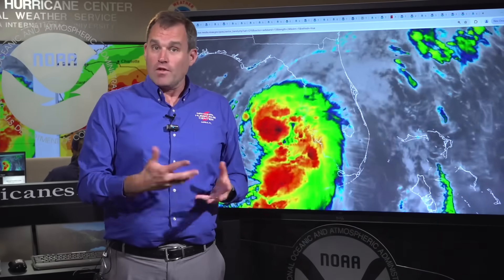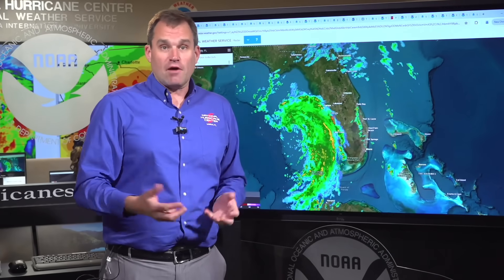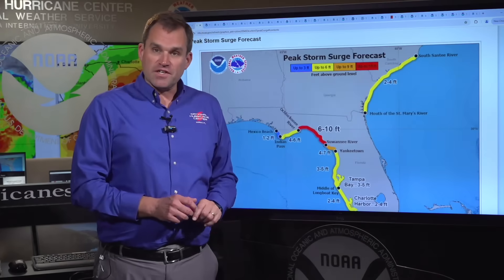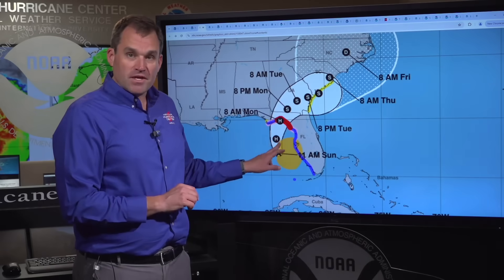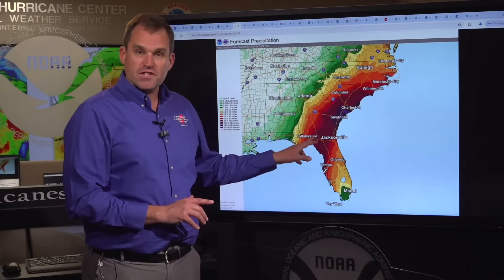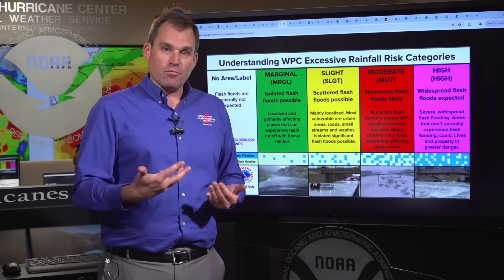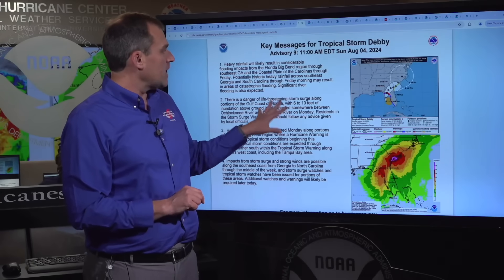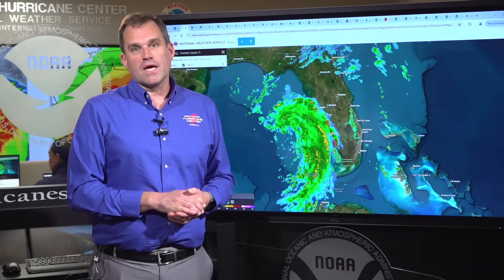Morning Update on Tropical Storm Debby from the NHC in Miami, FL (August 4, 2024)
National Hurricane Center Director Dr. Michael Brennan provides the latest updates on Tropical Storm Debby. As the hurricane season continues, the time to prepare is now! The Atlantic hurricane season runs until November 30.

X - @ NWSNHC

Miami, FL